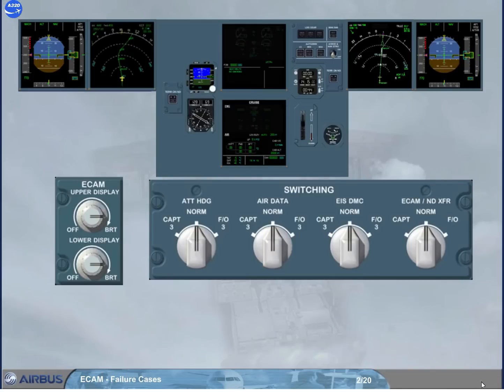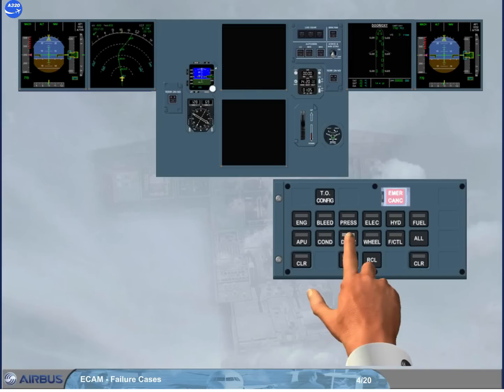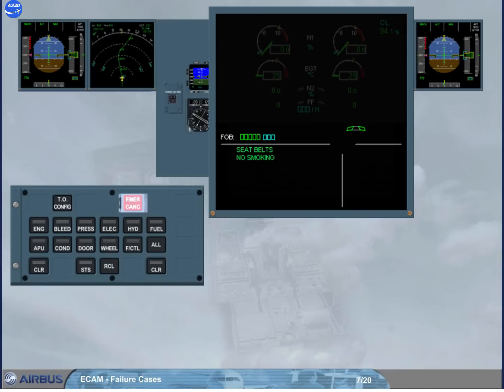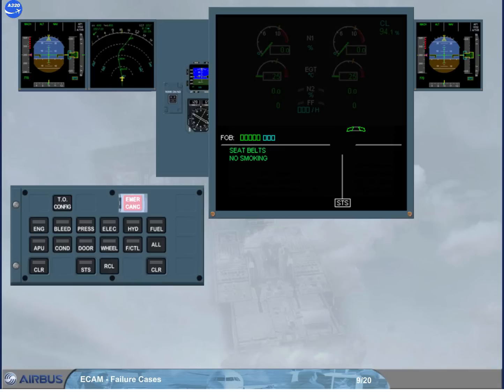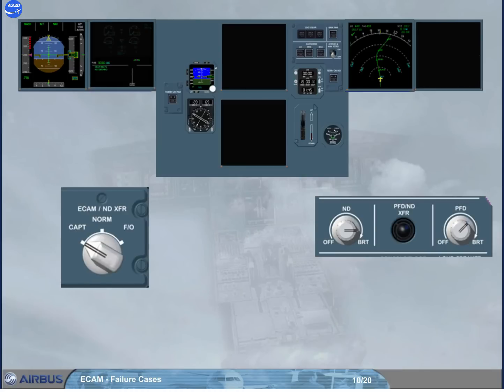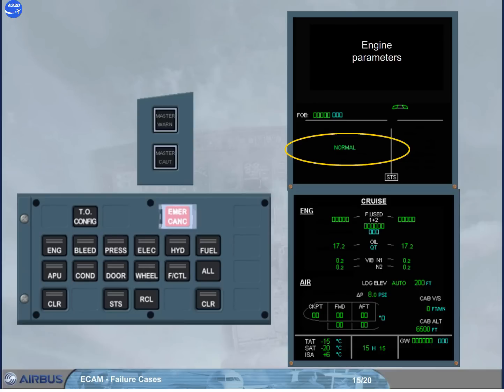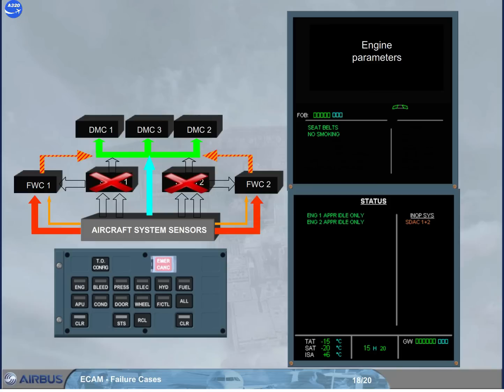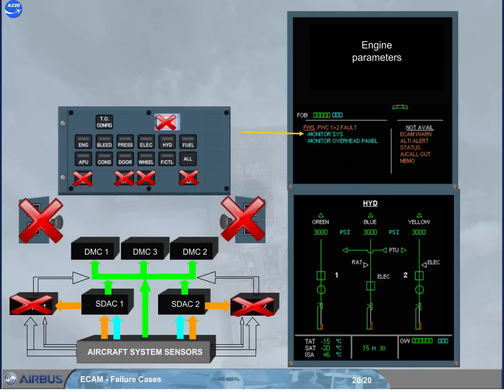Airbus A320 CBT # 63 ECAM FAILURE CASES